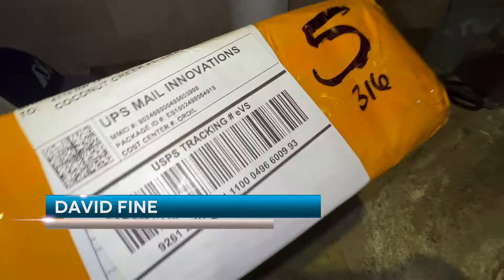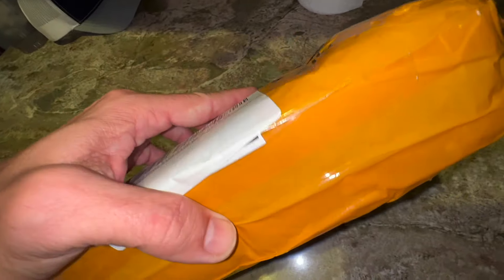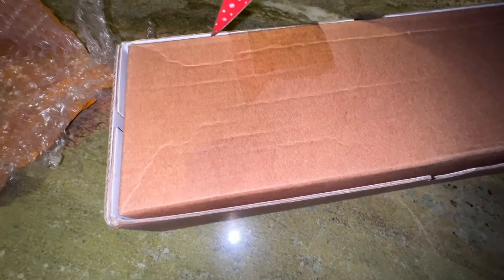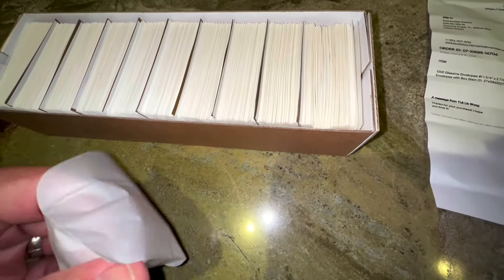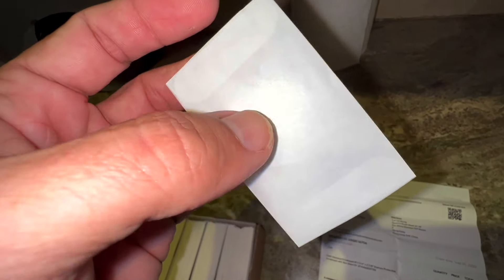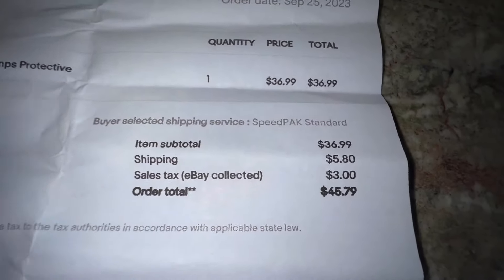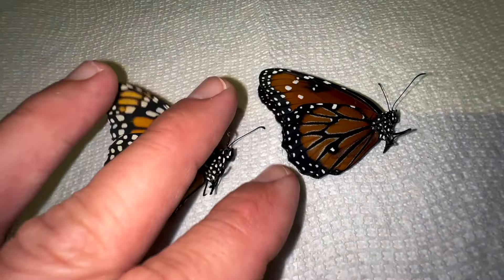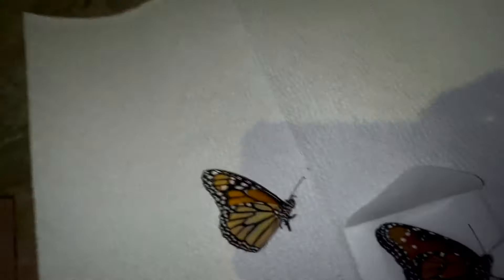BIOQUIP GONE! WHERE DO WE BUY ENTOMOLOGY SUPPLIES? | BUTTERFLY ENVELOPES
Bioquip was the one-stop-shop for buying anything related to entomological supplies. The western world of entomology was jolted when this company went out of business and now we are hunting for new sources to purchase various items for collecting and curating butterfly and moth specimens in a scientific collection. In this video, we found some envelopes on eBay - Let us know if you have a place where you can suggest to purchase supplies.